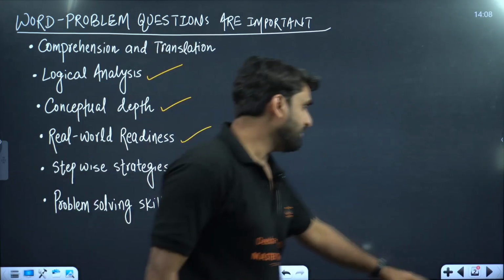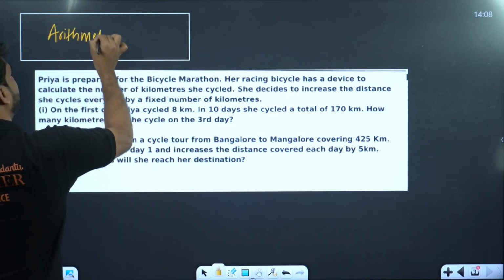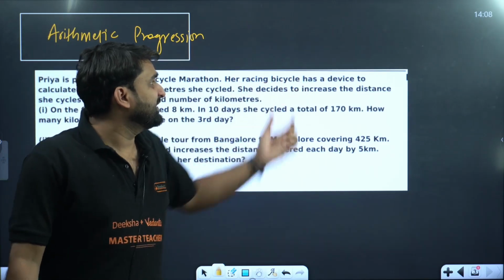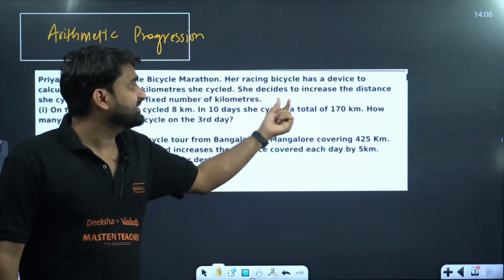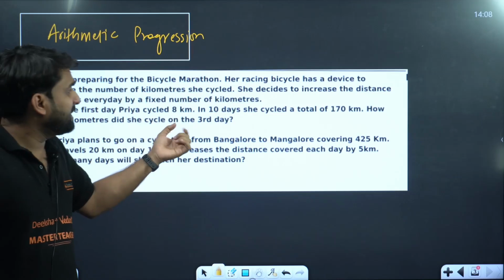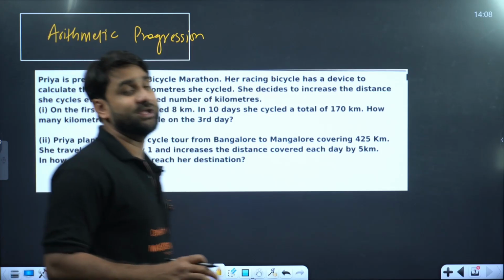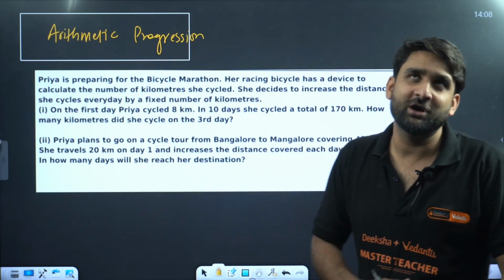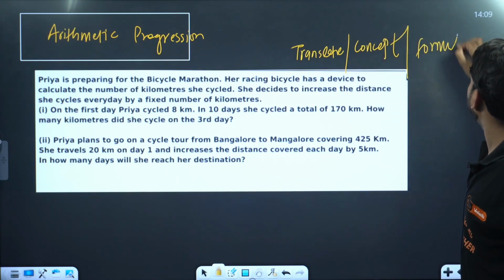Never Skip Word Problems! 🚨 Class 10 Maths Easy Trick to Solve Any Problem | Sonu Sir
Scared of word problems in Class 10 Maths? Don't skip them — they're the easiest marks once you know the right method! In this video, Sonu Sir shows you a simple step-by-step trick to solve ANY word problem with confidence. 📝

Most students lose marks because they don't know how to convert words into equations. This video fixes exactly that — with easy examples you'll actually remember in your exam.

In this video you'll learn:
✅ How to read & break down any word problem
✅ Converting words into equations (the easy way)
✅ Word problems on linear equations, quadratics & more
✅ Step-by-step solved examples
✅ Common mistakes that cost you marks

Watch till the end 👀 — the last example is the exact type of word problem that comes in exams.

📌 If this helped you, do these 4 things:
👍 LIKE so it reaches more students
💬 COMMENT your doubts — Sonu Sir will reply
🔁 SHARE it with your classmates

Stop skipping, start scoring — let's master word problems together! 🚀